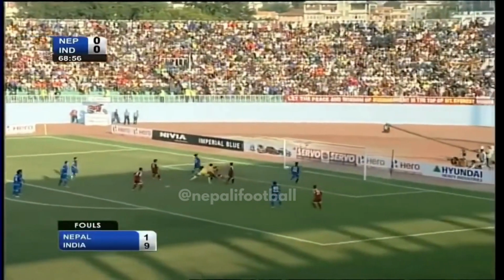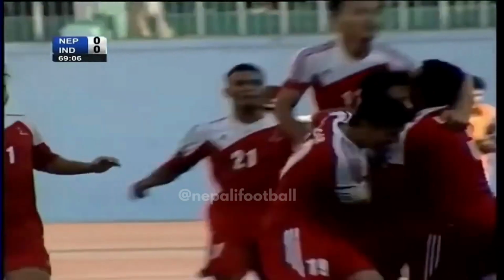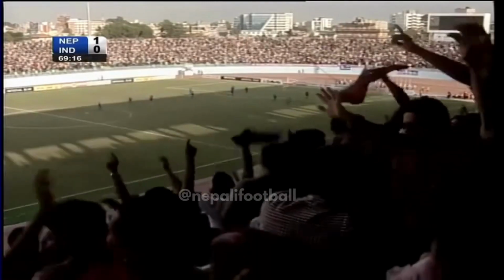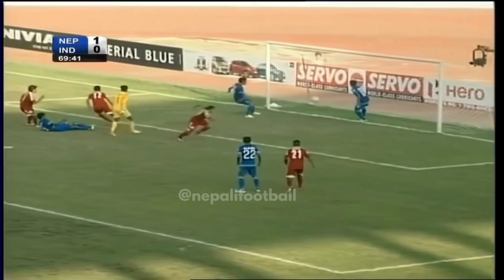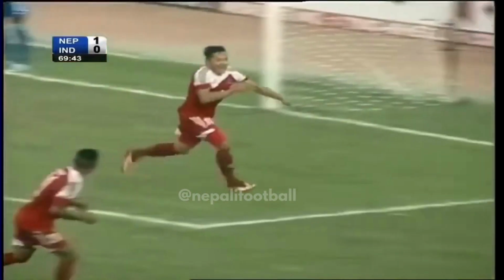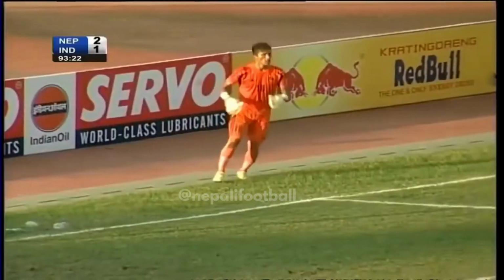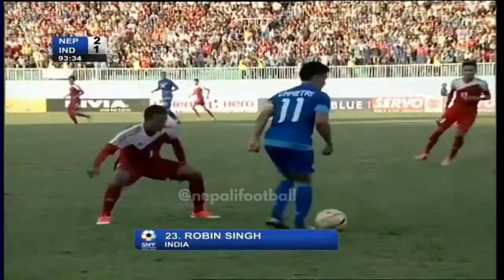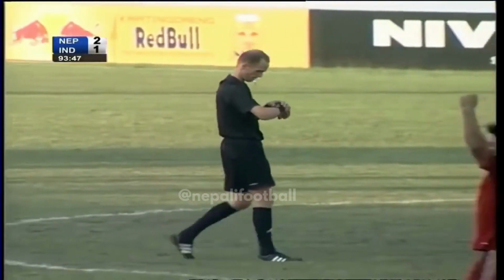Nepal vs India 2-1. SAFF 2013. Goals highlights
Nepal beat India 2-1 in Kathmandu in the group stage game of SAFF 2013. This win helped Nepal reach semi-final of the competition.